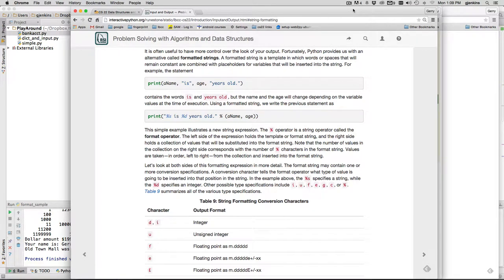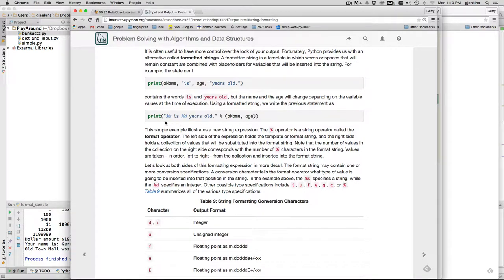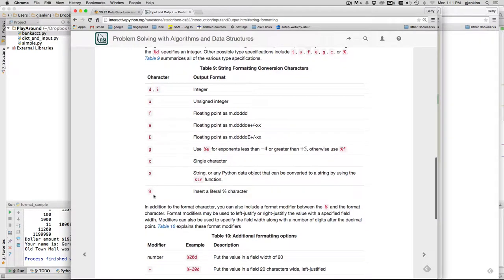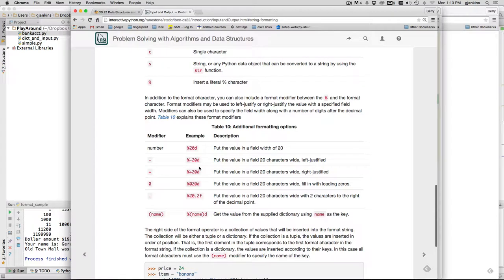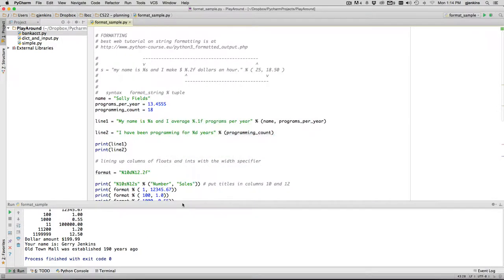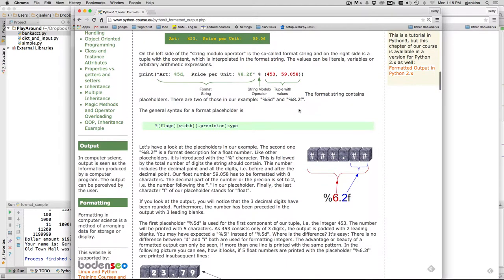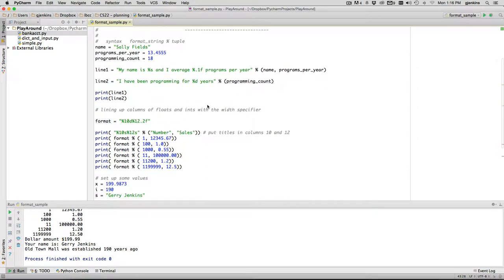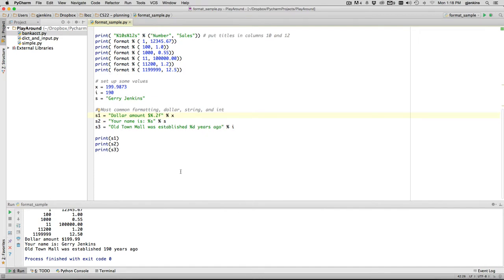Introduction 11 | Formating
How to use the modulus string formatting operator to convert how data is represented in strings and used for output. These videos are to help you when reading the ebook: "Problem Solving with Algorithms and Data Structures using Python" at